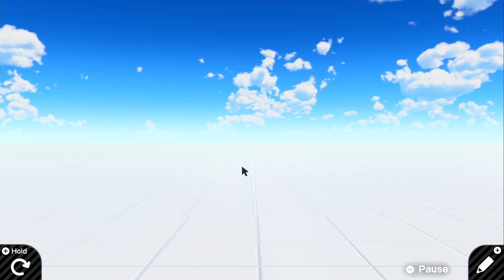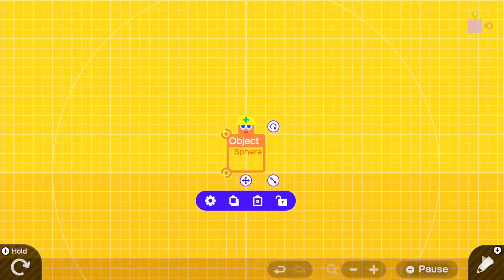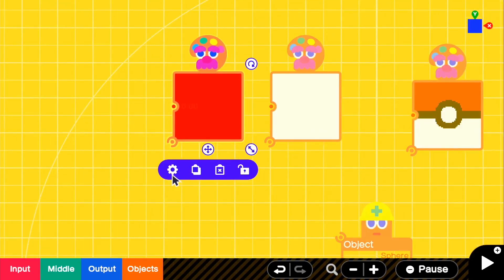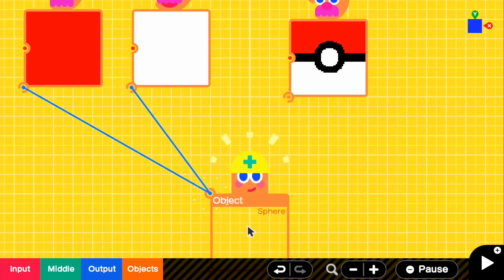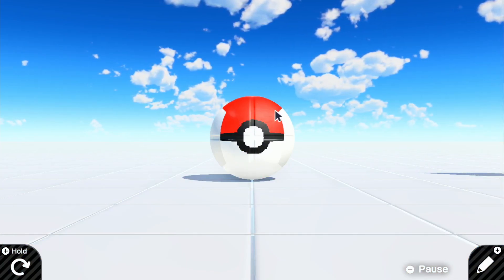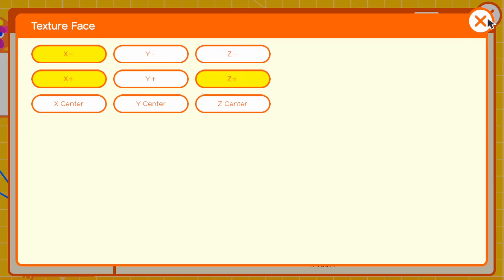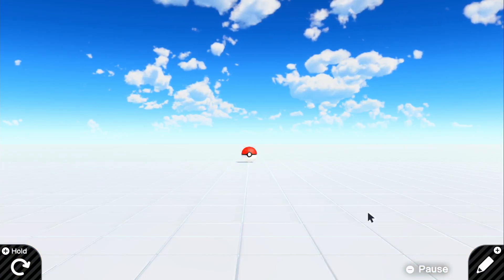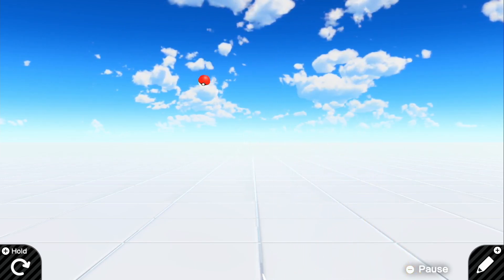[Game Builder Garage Tutorial] Pokéball Build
In this Game Builder Garage tutorial I show you how to create a good looking Pokéball for your Pokémon related games!

Also if you would like me to cover a tutorial on anything please leave them down in the comments. :D